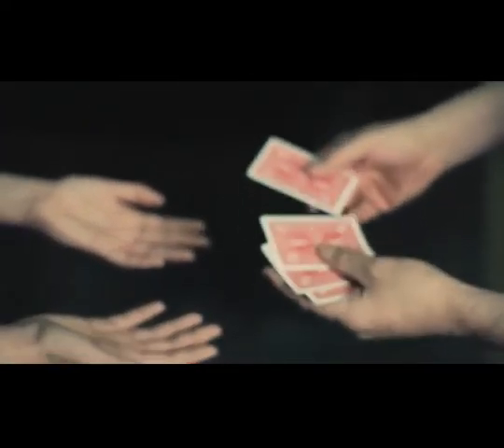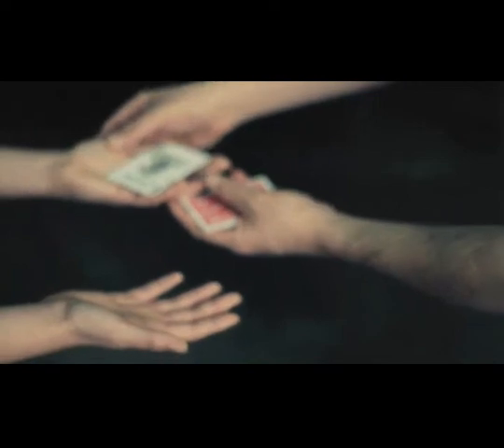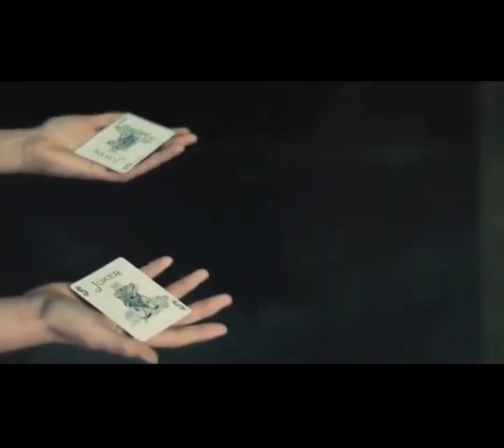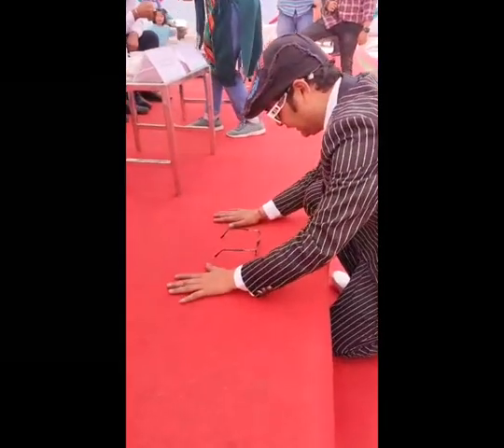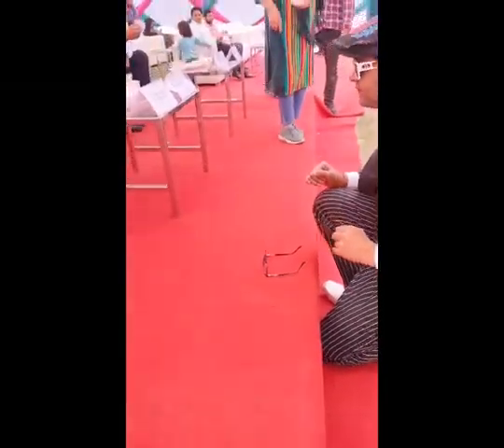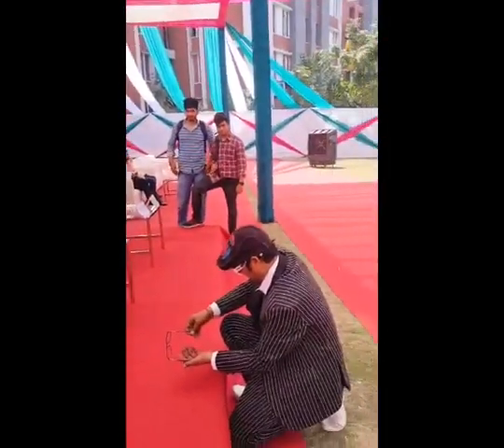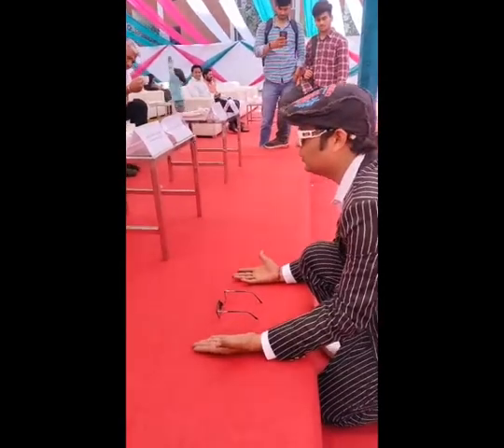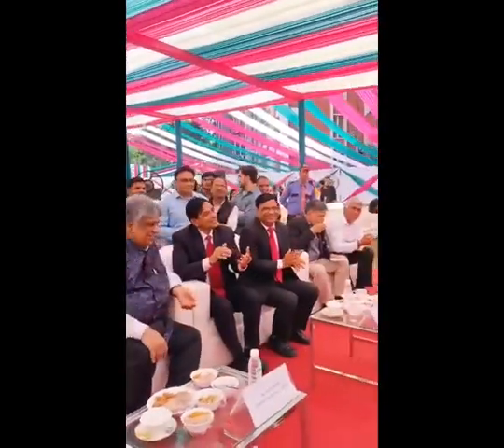3 wonderful magic by magician Praveen , Sajlkumar & xyz